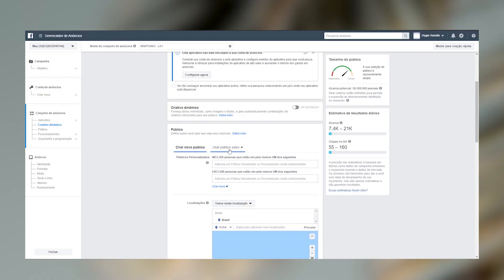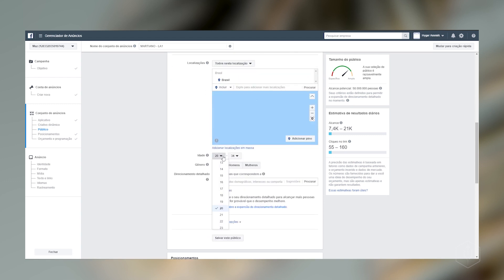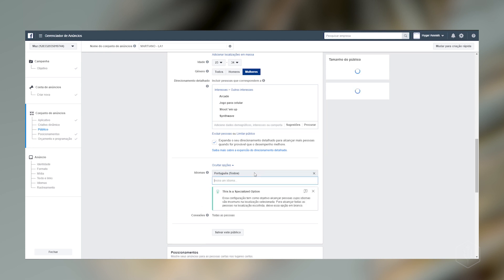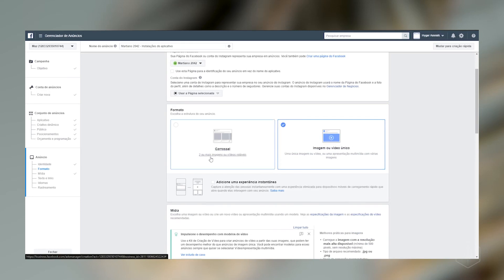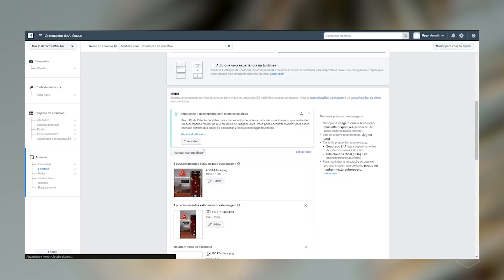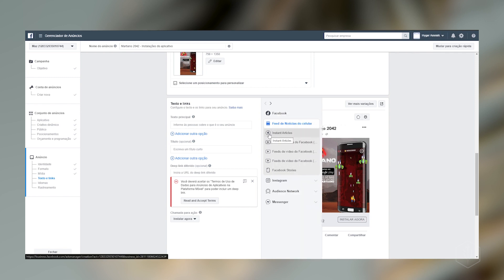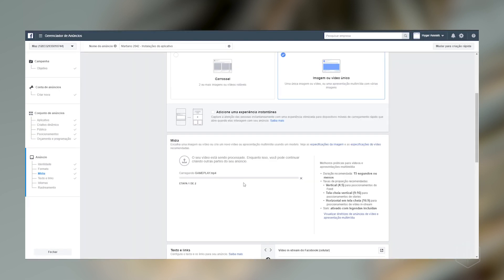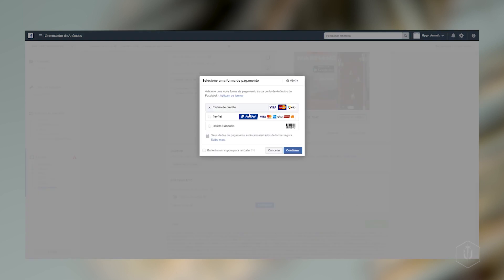92 - Acertando o Alvo-Anúncios nas Redes II | ALCANÇANDO DISTÂNCIAS (MÓDULO VII - VIII) MISSÃO VOXEL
📢 ATENÇÃO, AULAS GRAVADAS EM 2019/2020, POSSIBILIDADE DE ALTERAÇÕES POR CAUSA DOS AVANÇOS TECNOLÓGICOS 📢

A Missão Voxel é um curso que vai lhe dar a oportunidade de fazer o que você achava que era apenas diversão uma PROFISSÃO. Se você quer aprender a CRIAR e TRABALHAR com GAMES 🎮 de uma maneira verdadeira, faça sua Inscrição aqui no canal e acompanhe as aulas da Missão Voxel agora mesmo!

Nessas aulas você passará por todas as etapas da criação de um game de uma maneira que você nunca viu, desde a criação da primeira ideia, construção da história, criação de logo e identidade visual,  modelagem em VOXEL, Programação UNITY, construção de Trailers/Teasers para o lançamento, publicação na Google Play e até como trabalhar o marketing para o seu Game.

👩‍💻 GG EASY DEMAAIS! 👨‍💻

🔥🎮 Assista agora as aulas e se torne um criador ou uma criadora de GAMES!🔥🎮